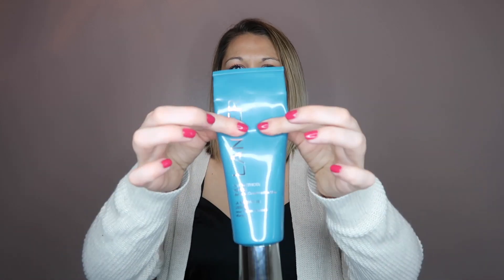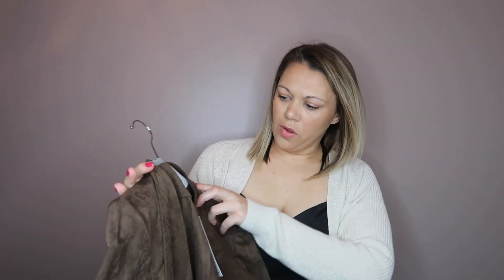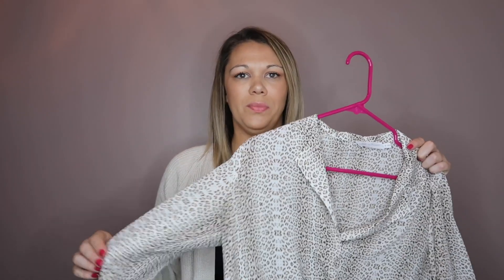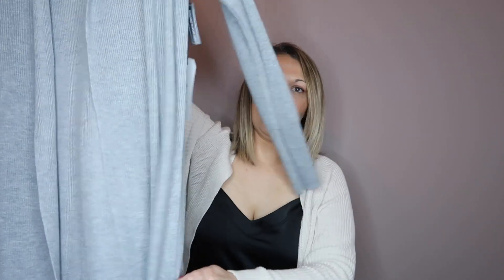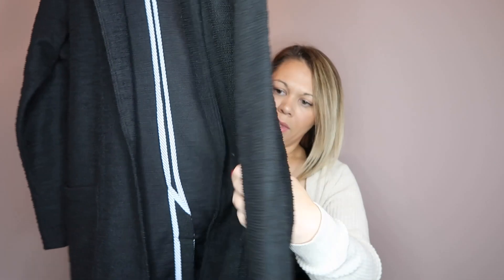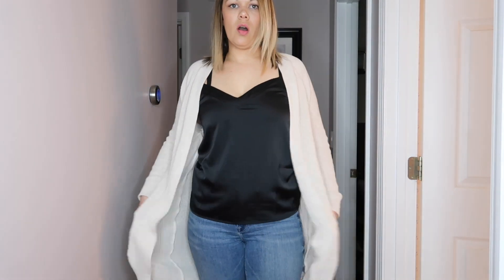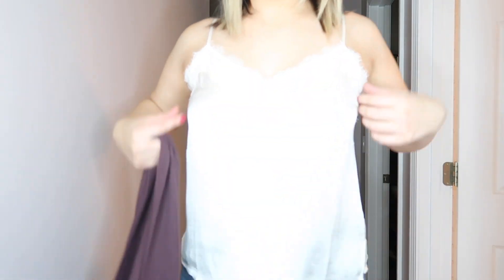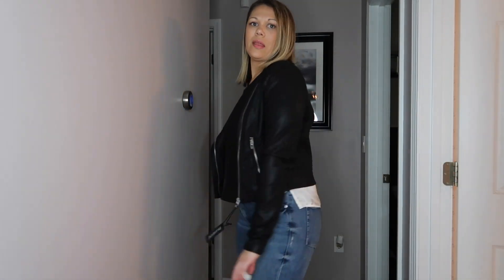Nordstrom Anniversary Sale Haul and Try On!!!!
Hey, Guys! I had so much fun shopping this years sale. I  got some really great staple pieces that we will never go out of style.